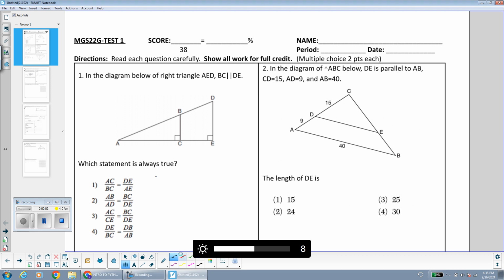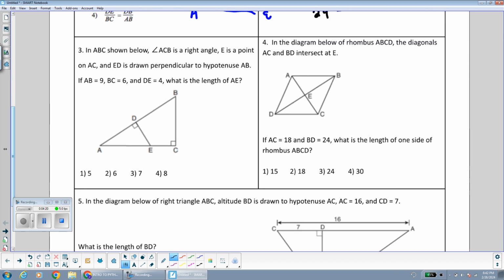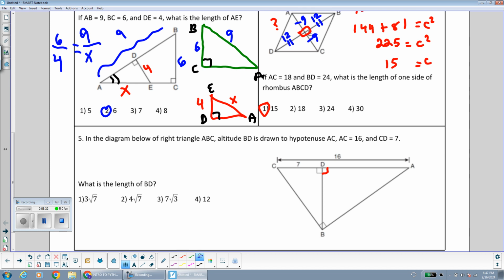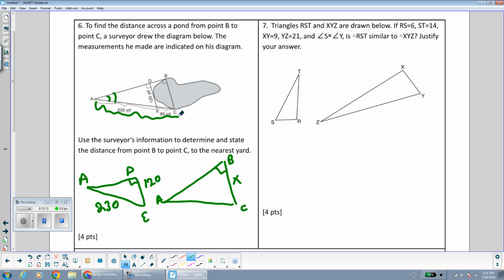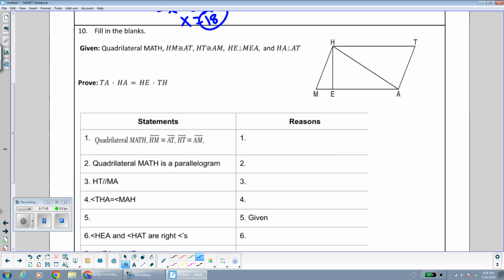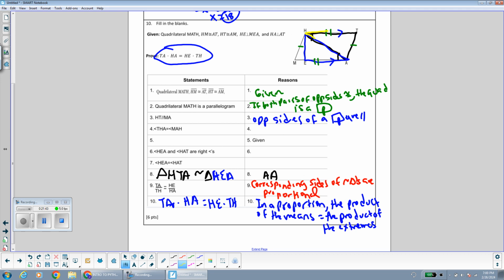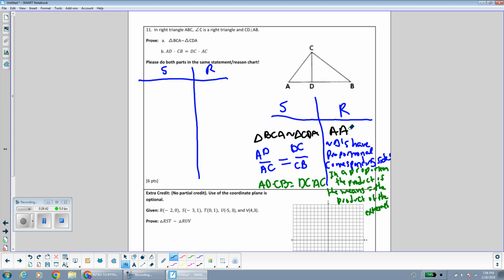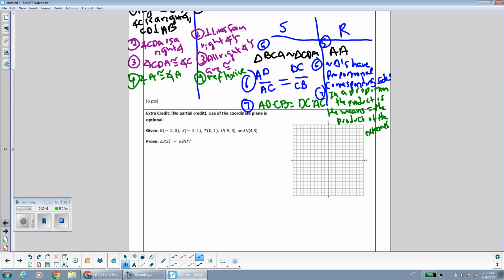Going over test 1